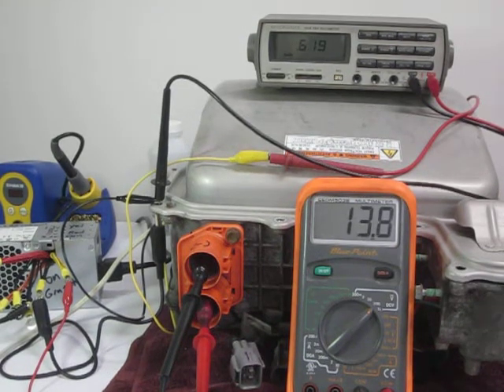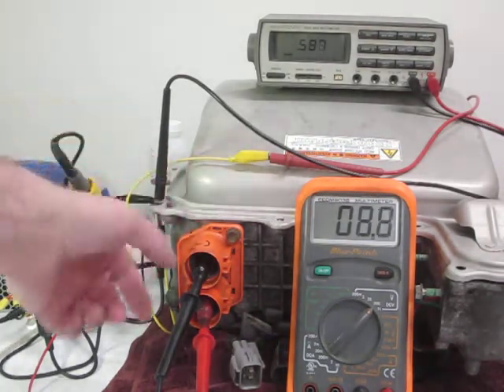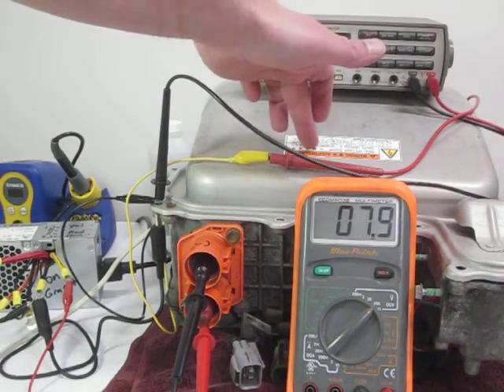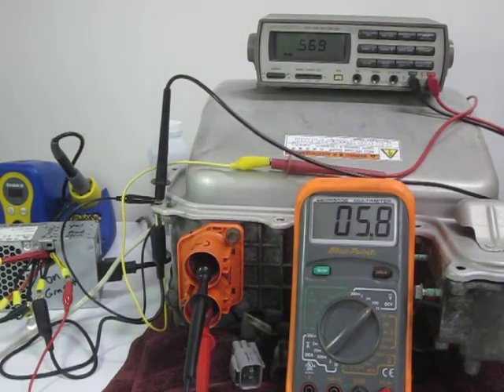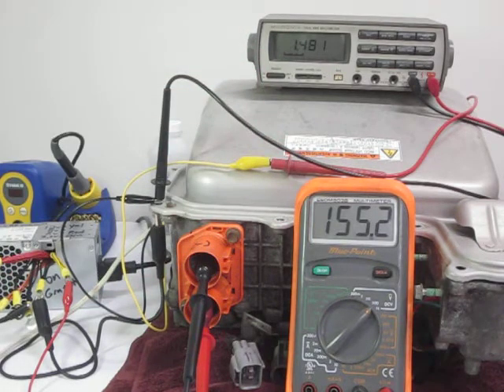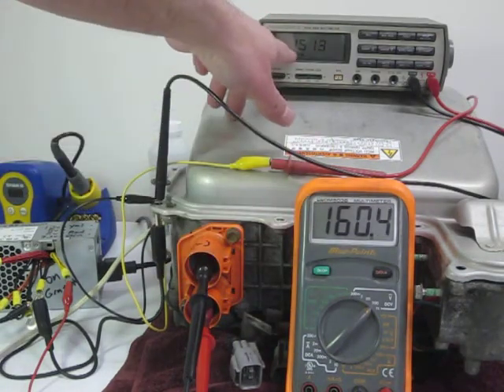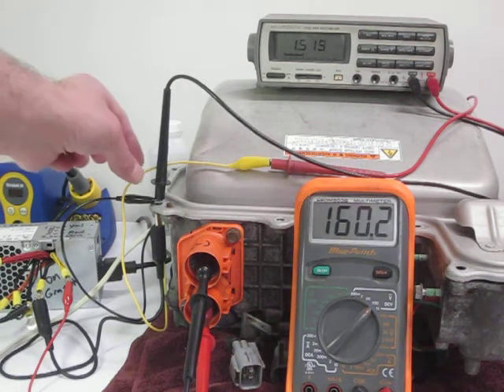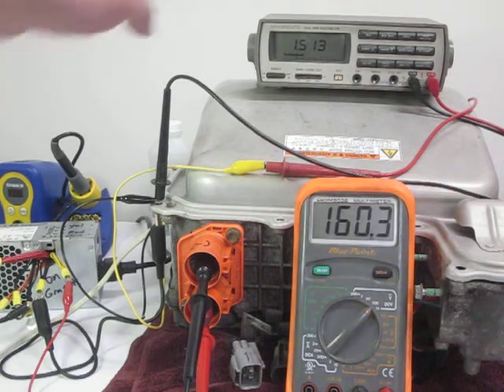2005 Prius Inverter Bus Voltage Testing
Checking the High Voltage bus voltage output from the logic board on my GenII (2005) Prius Inverter.  Plan is to use this for an AC motor controller, DC-DC converter and charger for the VOLTswagen Squareback EV.